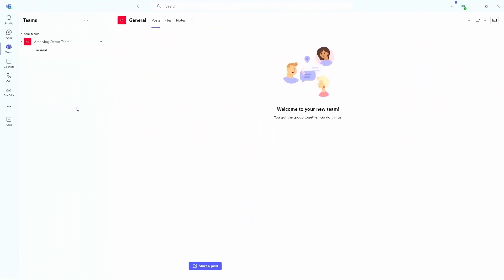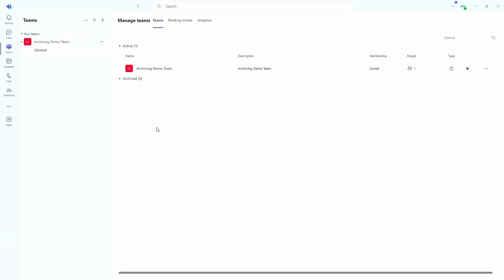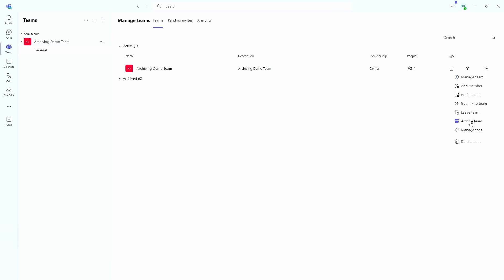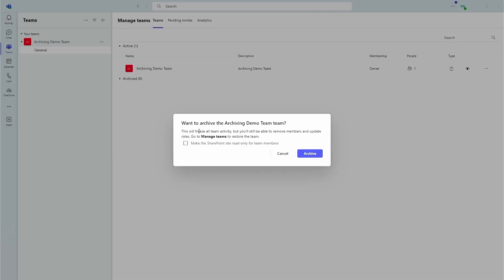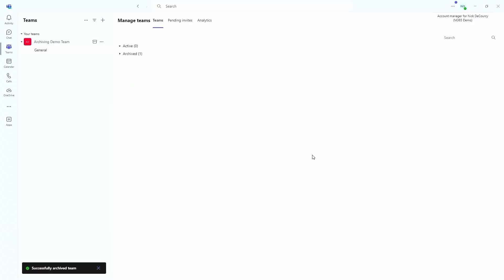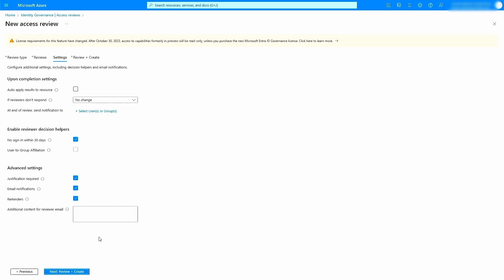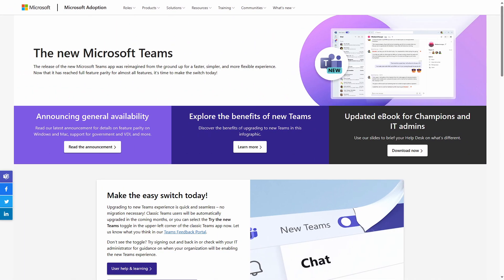Clean up Microsoft Teams: How to bring order to your Teams chaos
Is your Microsoft Teams a mess? Do you have a sprawl of Teams and other resources that make it difficult to get work done or find information? You're not alone. Many businesses adopted Teams and only later discovered that without real management it can become messy and confusing.

But don't despair! Microsoft has a range of tools and programs that can help you eliminate Teams sprawl, get your Teams in order, and help your business be more productive with Microsoft 365 tools. In this video we'll take a look at some of them; Teams archiving, group expiration policy, and access reviews, along with how you should be using ongoing adoption to maximize your return from these tools.

Chapters:
0:00 Why do you need to clean up Teams?
2:57 Teams Archiving
5:39 Group Expiration Policy
9:08 Access Reviews
12:27 Just Enough Access
13:39 Continuous Adoption

Thumbnail vacuum cleaner image was created with Microsoft Designer.